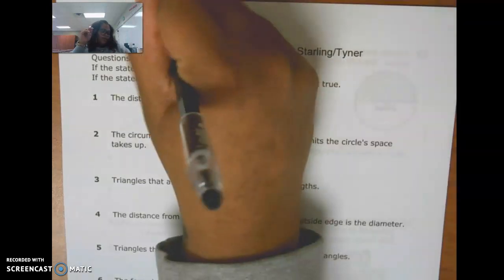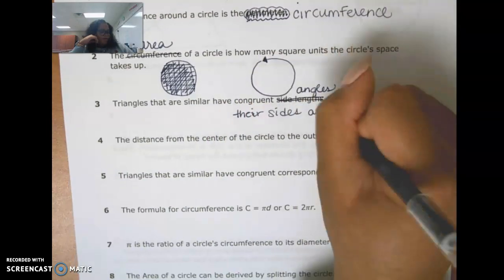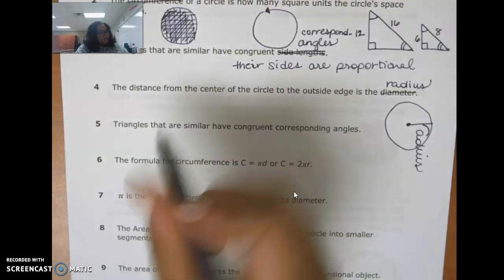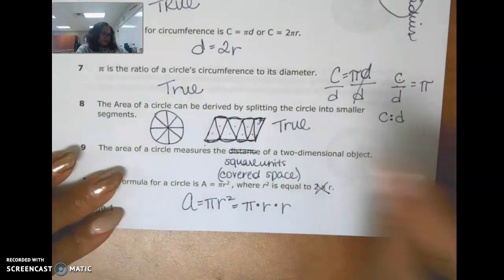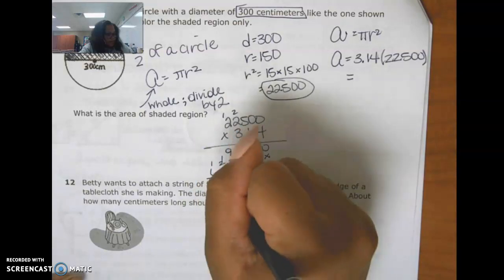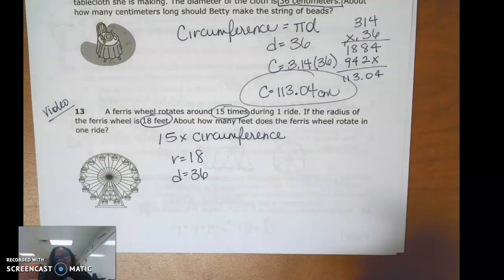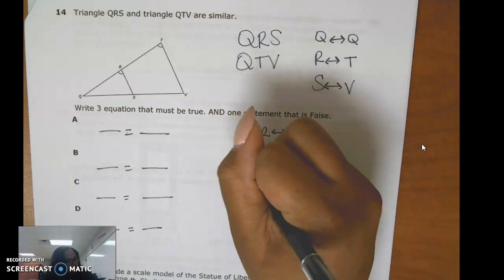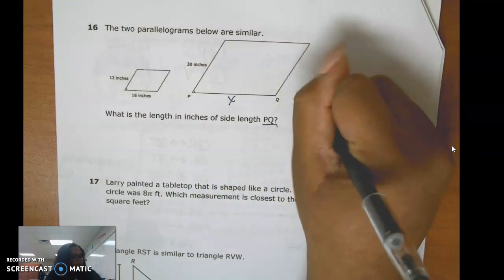2D Test(A) Review Part 1